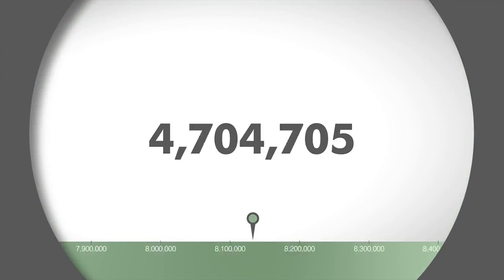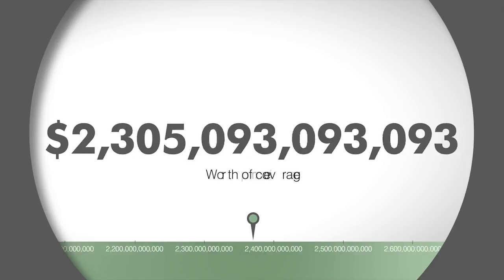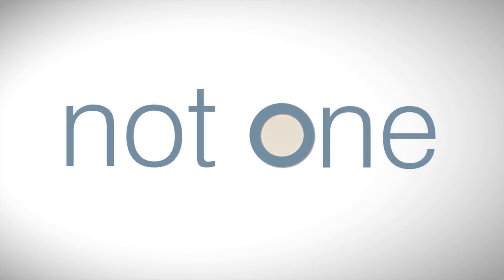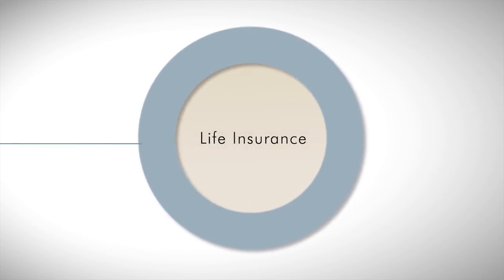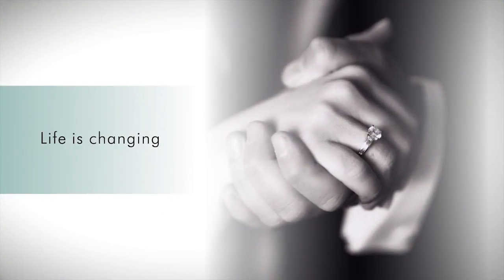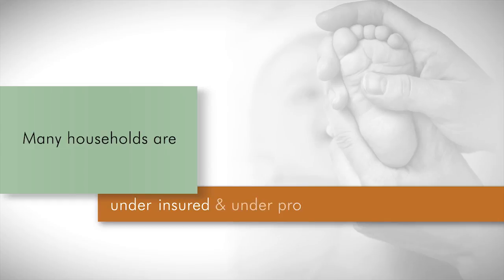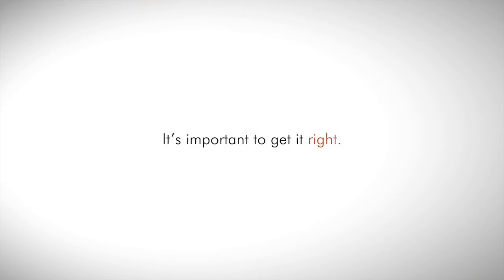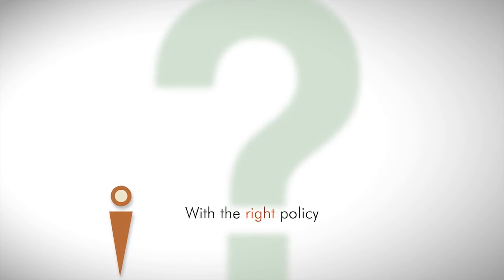Financial EDU Insurance HI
Securities offered through Kestra Investment Services, LLC (Kestra IS), member FINRA/SIPC. Kestra IS and Kestra AS do not provide legal or tax advice are not Certified Public Accounting firms.

This site is published for residents of the United States only. Registered Representatives of Kestra Investment Services, LLC and Investment Advisor Representatives of Kestra Advisory Services, LLC, may only conduct business with residents of the states and jurisdictions in which they are properly registered. Therefore, a response to a request for information may be delayed. Not all of the products and services referenced on this site are available in every state and through every representative or advisor listed. The website links referenced are being provided strictly as a courtesy. Neither us, nor Kestra IS or Kestra AS are liable for any direct or indirect technical or system issues or any consequences arising out of your access to or your use of the links provided.